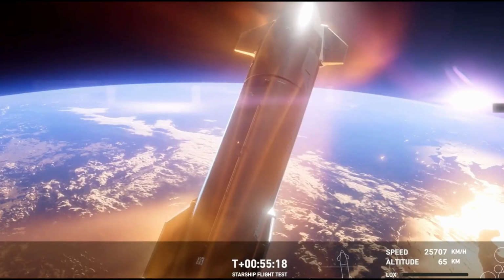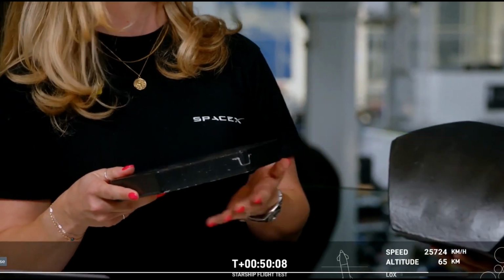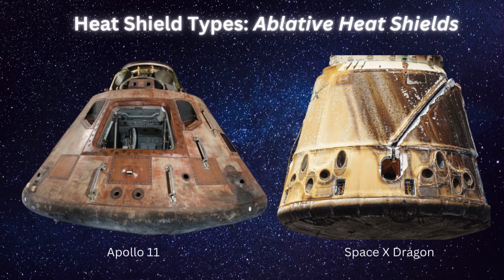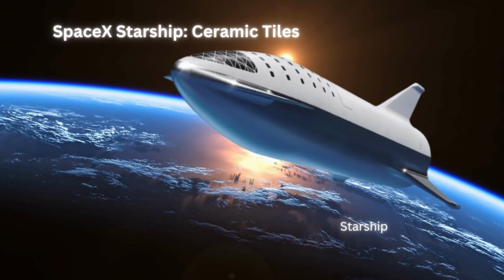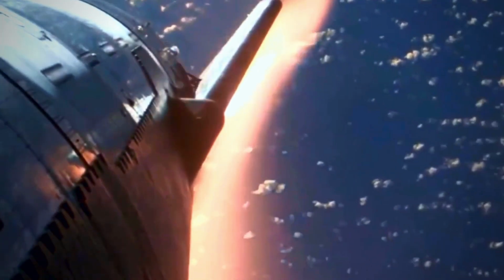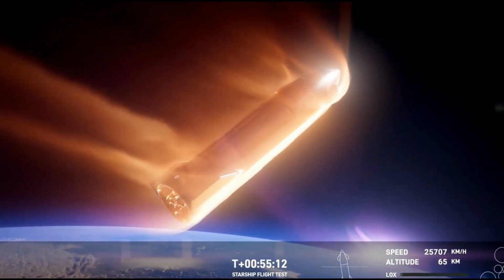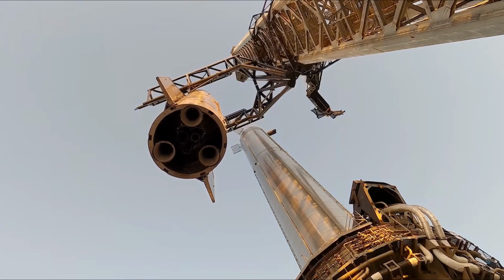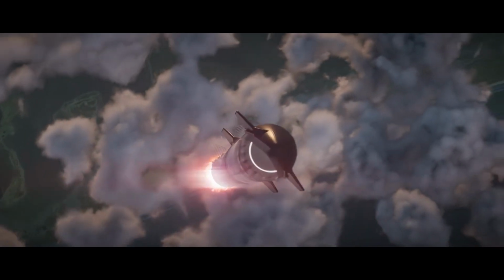SpaceX Starship's Fiery Return. Did the Heat Shield Fail?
Imagine traveling so fast, the air itself turns into fire! That's what spaceships face when they dash back to Earth. To survive this scorching heat, they need special heat shields, kind of like a superhero's heat shield, but for spaceships!

In this video, we'll take a deep dive into the fiery world of re-entry and explore how spaceships protect themselves. We'll see how SpaceX's Starship uses a unique tile system, which is different from anything we've seen before. But did it work? Experts weigh in on a recent dramatic re-entry, leaving us with a big question: Did Starship survive, or will they need to return to the drawing board?

Join the conversation! What do YOU think happened? Share your theories in the comments below.